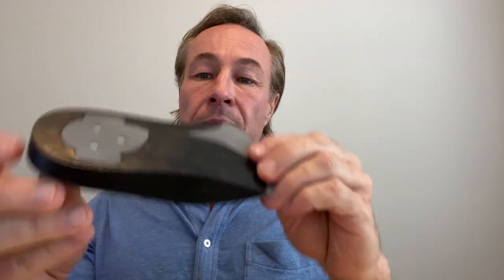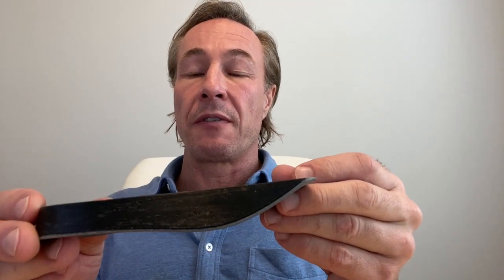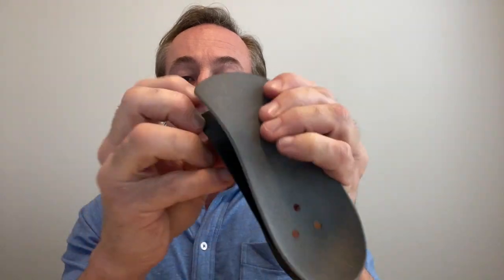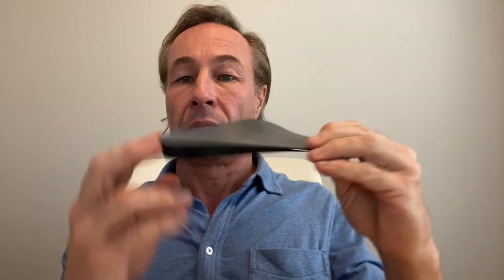Adjustments -3d print heel lifts, RF posts and impact active arch fills.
3dp printing allows us to be more efficient, accurate and service oriented with adjustments. Now you can just order a new heel lift of different thickness; a RF post adjustment in different degree; impact active arch fill replacement, different density, or with lift. We will design and ship the clip on piece to you all the time, the patient keeps the orthotics, and returns to you office for a simple 1 minute change up.